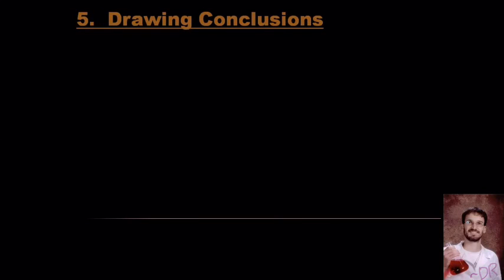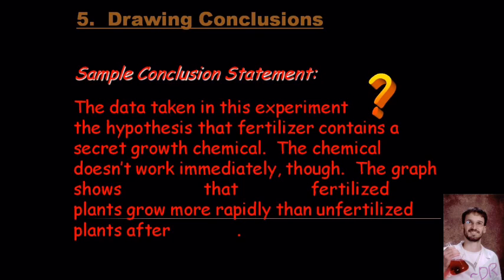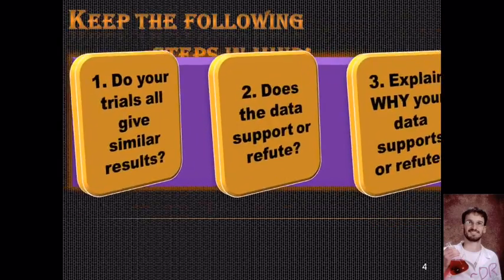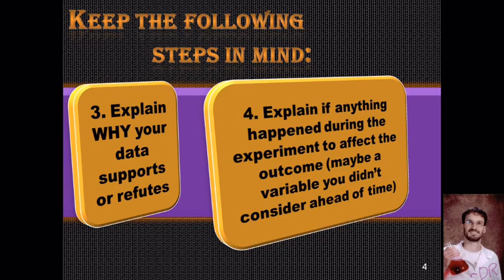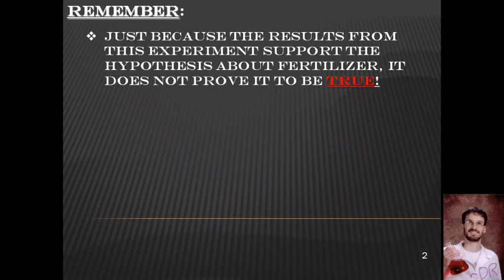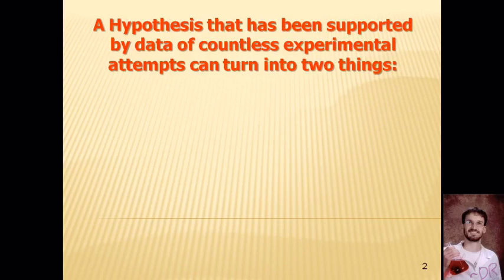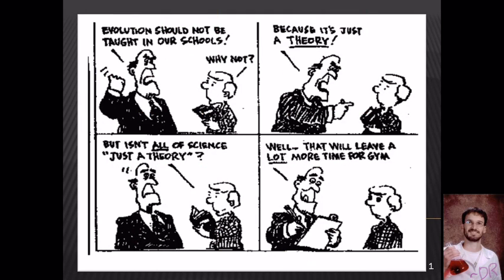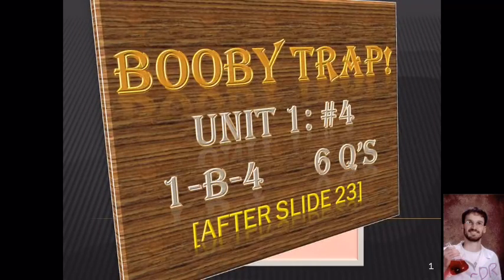Unit 1 Note Video #4 (14 mins)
This note video wraps up the scientific method by explaining how to structure a good conclusion and why it is important to do so - then touches on what happens next...